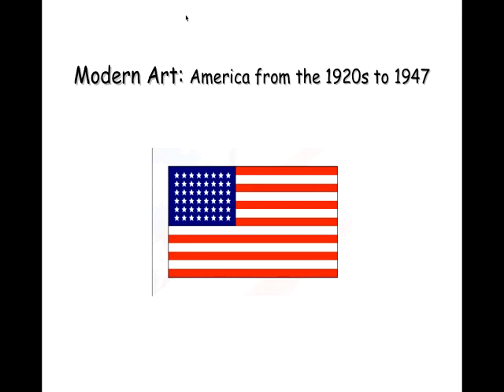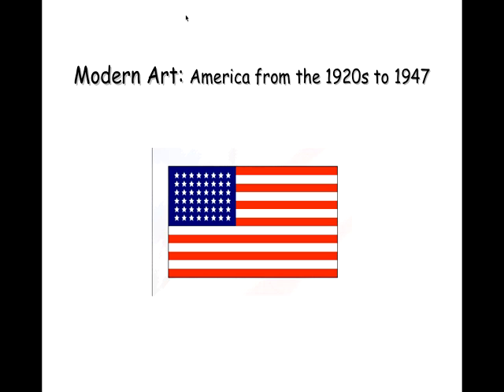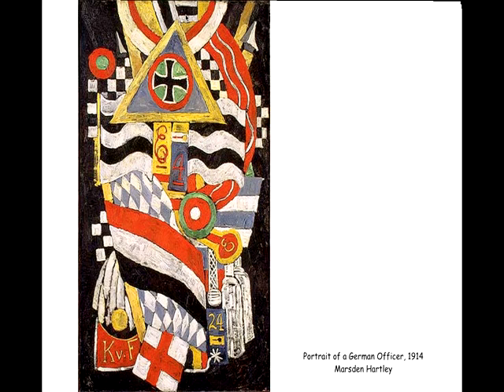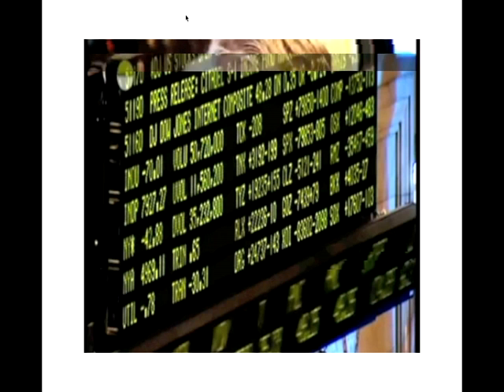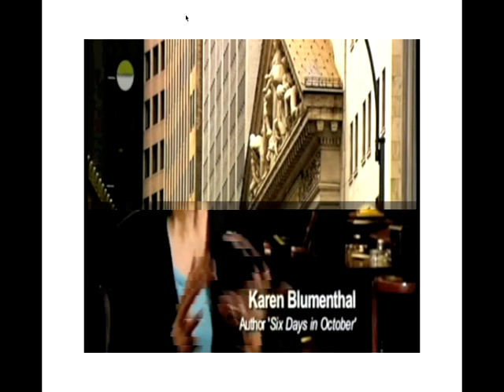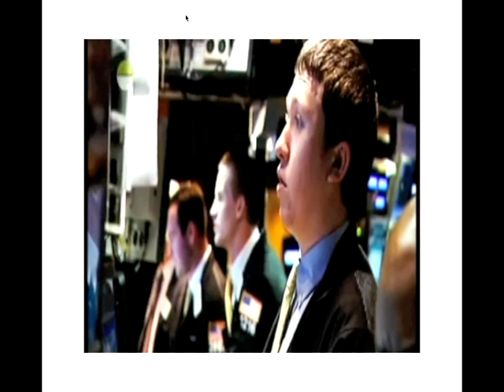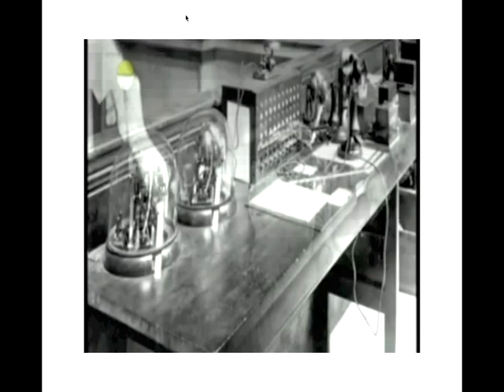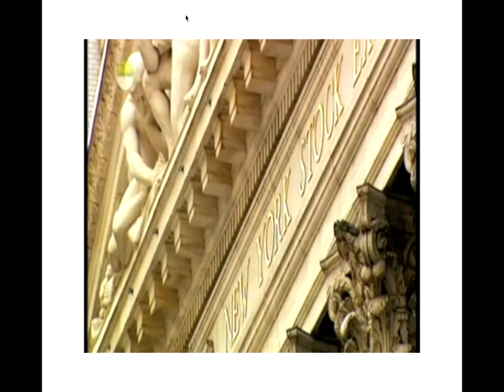Mon, Jun 4, 01 50 PM American Art II